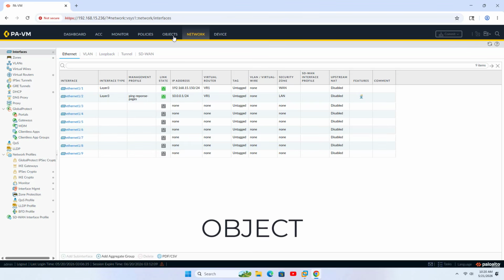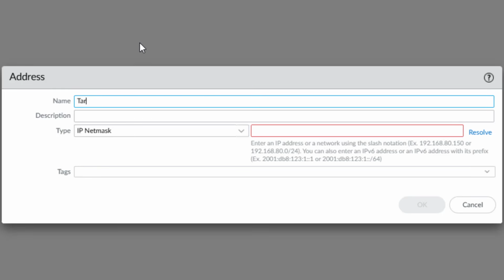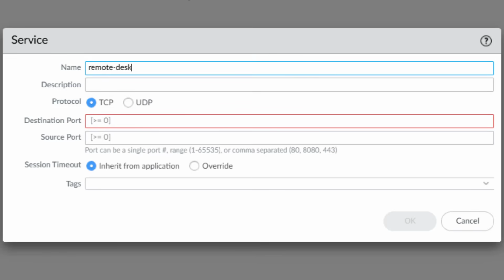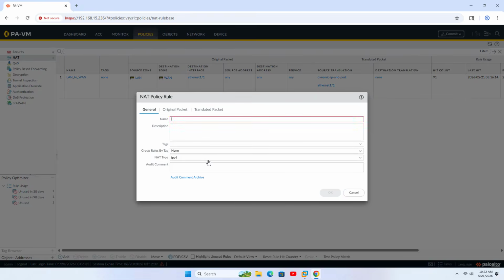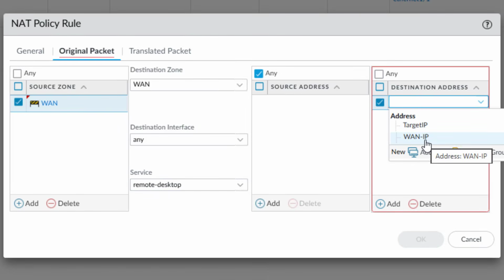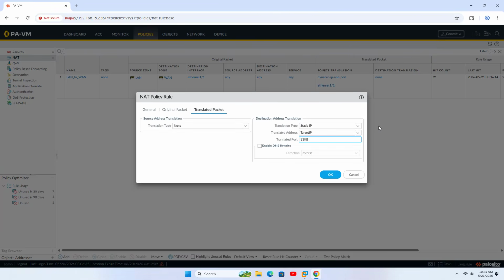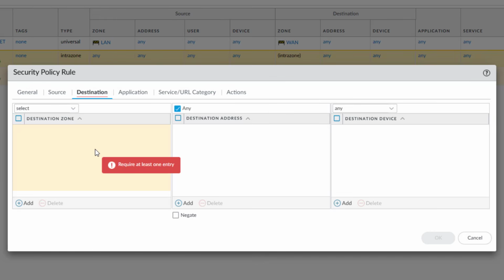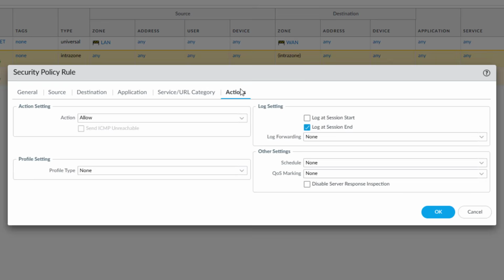How to port forwarding on the Palo Alto firewall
How to forward ports on a Palo Alto firewall.
This detailed tutorial guides you through port forwarding on your Palo Alto firewall, a crucial step for remote access and application accessibility. Learn to configure NAT policies and security rules for inbound and outbound traffic management

In this video, I'll walk you through the step-by-step process of setting up port forwarding on a Palo Alto firewall. Whether you're trying to give external access to a local server, a camera system, or a specific service like Windows Remote Desktop (RDP), this guide has you covered.

We’ll go through the entire configuration, including:

- Defining Objects: How to correctly name and set up your external and target (internal) IP addresses.
- Service Configuration: Naming and setting the specific ports you want to forward (e.g., Port 3389 for RDP).
- NAT Policy Setup: Configuring the original and translated packet settings, including static IP translation.
- Security Policies: Creating the rule to allow traffic to flow securely through the firewall.
- Applying Changes: Committing your configuration and verifying the results to ensure the port is open and working correctly.

0:00 - Introduction to Palo Alto Port Forwarding
0:07 - Setting up IP Address Objects
0:37 - Defining Services and Ports
0:59 - Configuring NAT Policies
2:03 - Setting up Security Policies
2:54 - Applying Changes and Testing Results